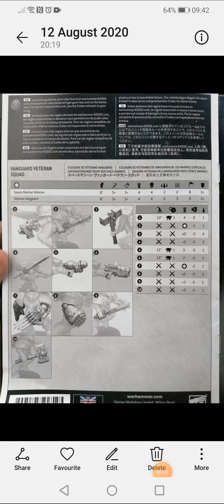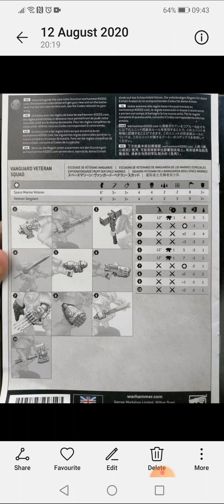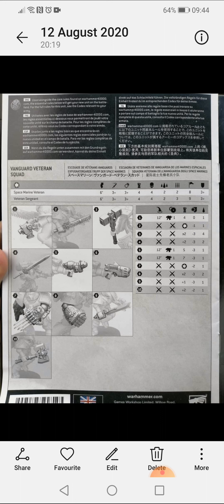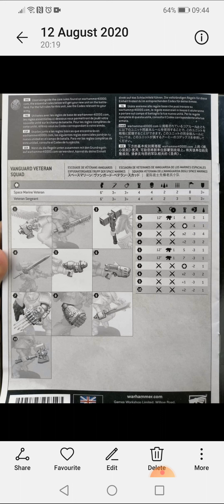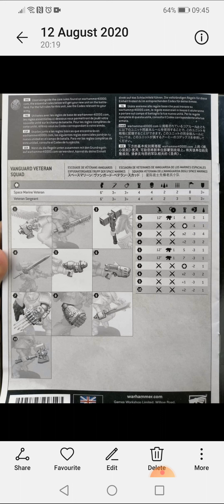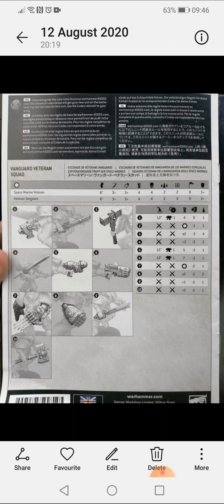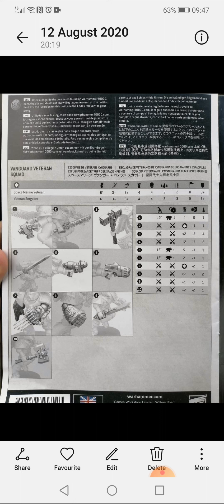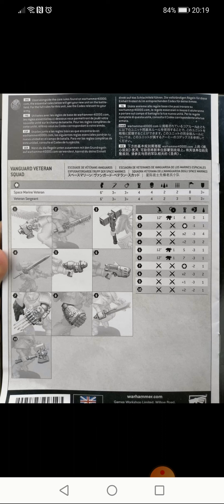Warhammer 40k: New Vanguard Veteran Stats Revealed / 13 August 2020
Hi Guys

So today we are looking at some of the leaked stats for the Vanguard Veteran squad, including stats and weapons options. Lets see what we have

As you can see the increase in wounds and the change in weapons power is very interesting, what do you guys think, let me and Col know.

Painting Pad:

We are a new channel and would love to do this full time, so the support is appreciated.